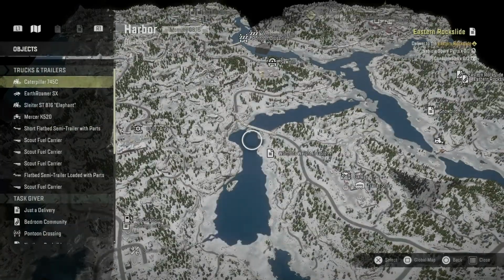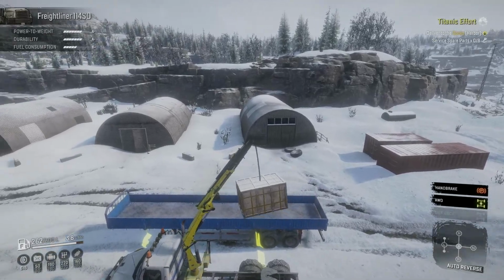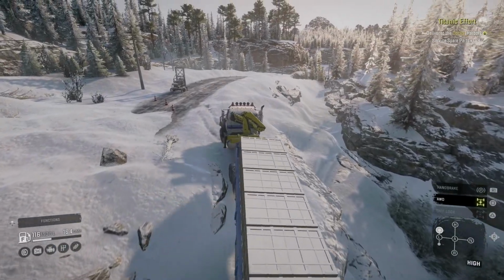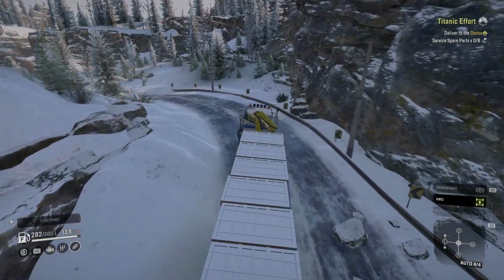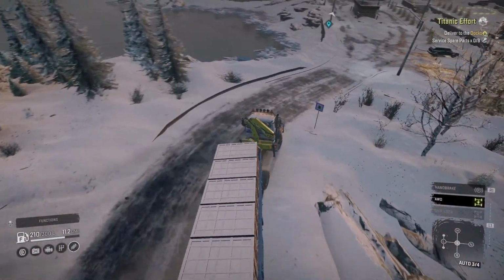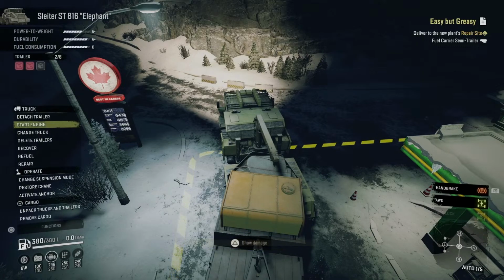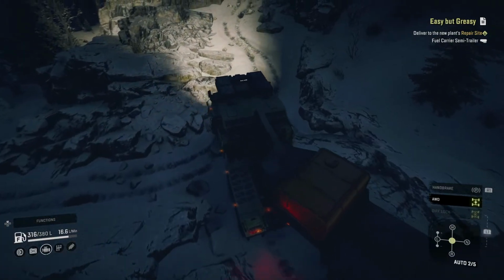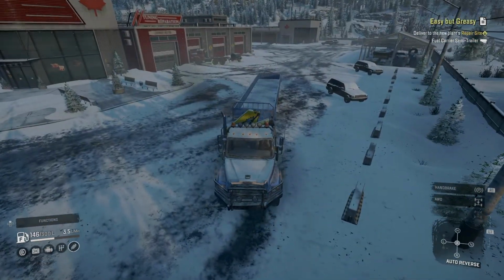SnowRunner Hard Mode - R18 E30 - Titanic Effort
This is day 664 of my daily SnowRunner Hard Mode Play-through.

In this episode, we start with the Freightliner 114SD and take it to the Quarry Warehouse in Lake Ribiere to load 8 x Service Spare Parts for the Titanic Effort contract, and take these around the main road all the way down to the Docks in Harbor to complete the Titanic Effort contract.  We then returned to the Garage and put on the Highway Gearbox, and parked for now, switching to the Sleiter ST 816 "Nellie the Elephant" and taking it to the Fuel Station to refuel everything, then to the Spare Parts area where we reloaded all the spare parts, before heading back across the icy river crossing, and up to the Garage where we left the Scout Fuel Carrier Trailer, refuelled, then headed to the Sawmill to craft and load up 4 x Medium Planks which we take back to the main road.  We ended the day by hopping back into the Freightliner 114SD and taking it over to meet up with "Nellie" ready to take a couple of the Medium Planks tomorrow.

I am playing with the standard Snow Runner Hard Mode rules:
- You have to pay for your fuel & repairs;
- You have to pay for your vehicle deployment;
- You have to pay for your vehicle recovery;
- You have to pay every time you load cargo automatically;
- You are not able to sell your trailers and semi-trailers;
- You sell your trucks and equipment for half its price;
- Contests are restricted in the number of tries you make;
- You have to search for the facilities with the cargo that you need by yourself;
- You are not able to skip forwards in time.

On top of these, I have also added the following rules:
- No mods;
- Only solo gameplay, no co-op / multiplayer;
- Region must be 100% complete before starting the next region;
- Regions must be executed in the standard Snow Runner sequence;
- Only vehicles native to the region may be purchased/deployed in that region.